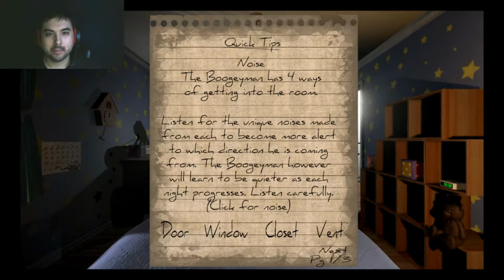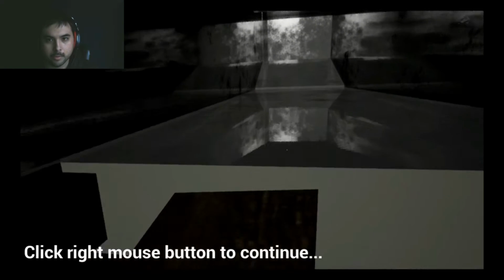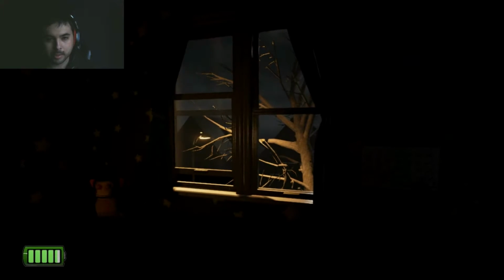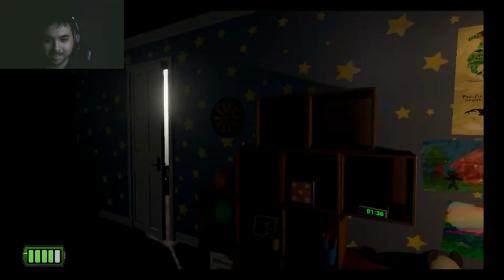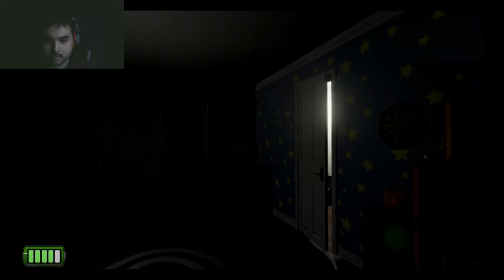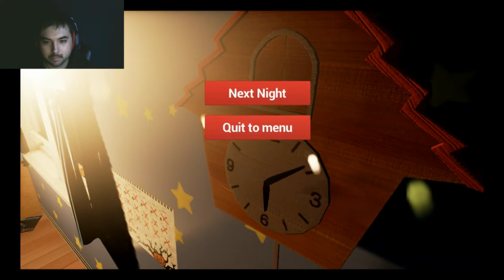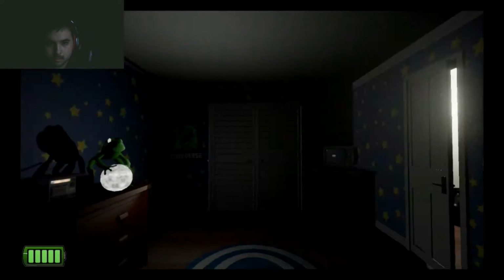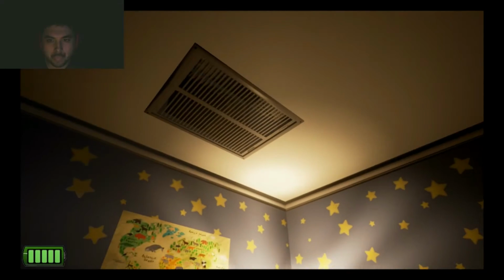Things going bump in the night | Boogyman Part 1